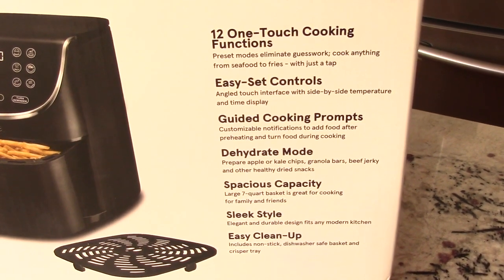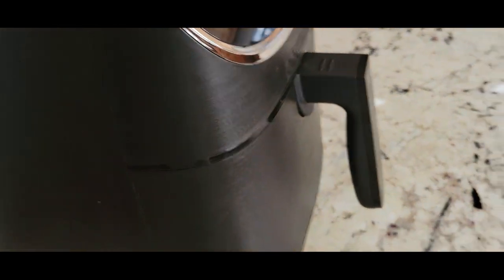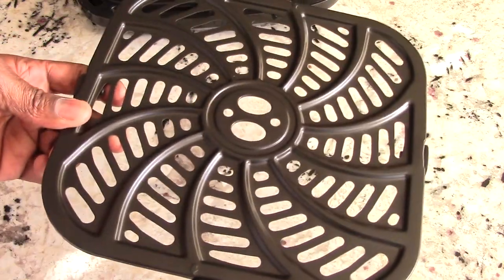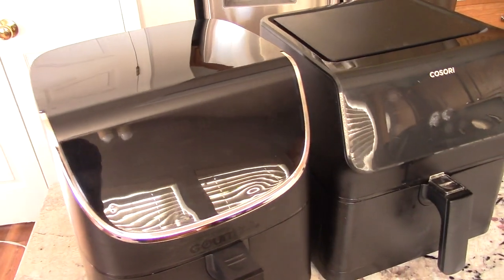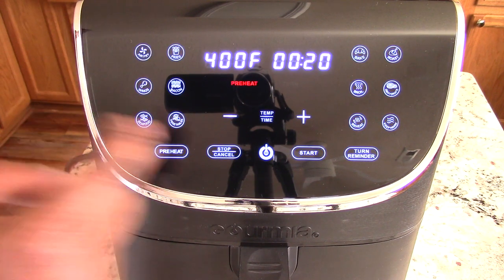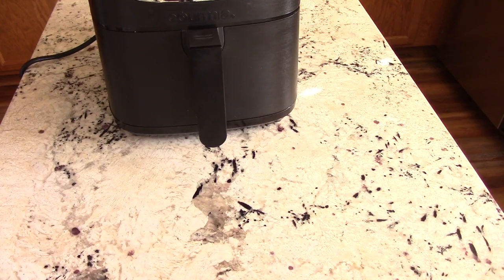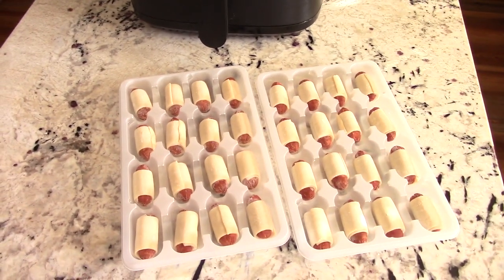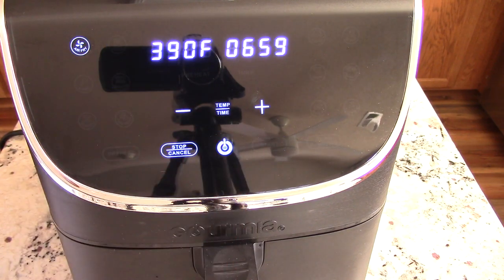Gourmia 7qt FRY FORCE 360 Digital Air Fryer with 12 in one GAF716 Hebrew National Pigs in a Blanket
Gourmia 7qt FRY FORCE 360 Digital Air Fryer with 12 in one GAF716 on Amazon